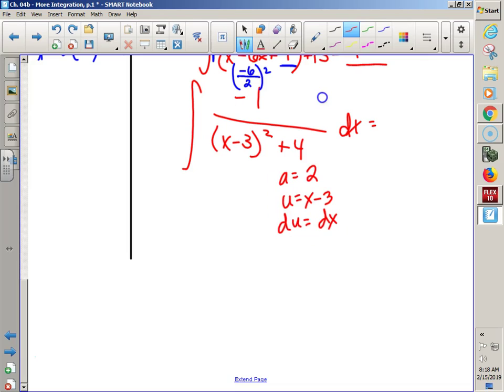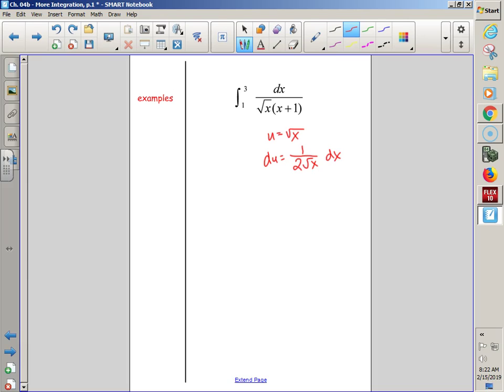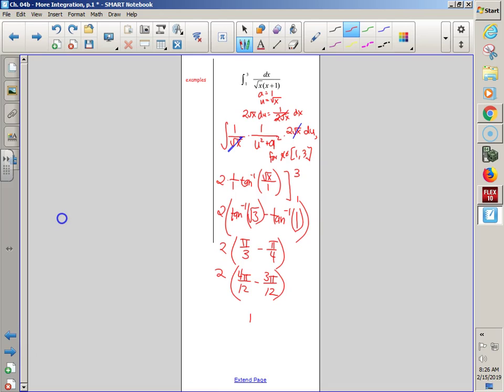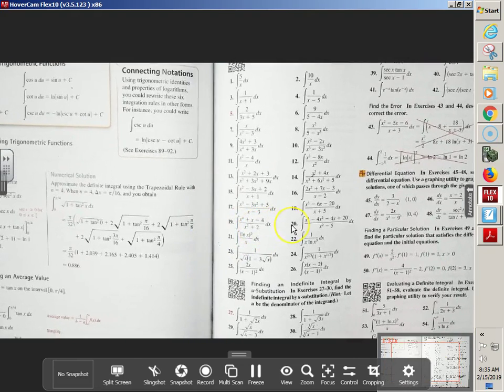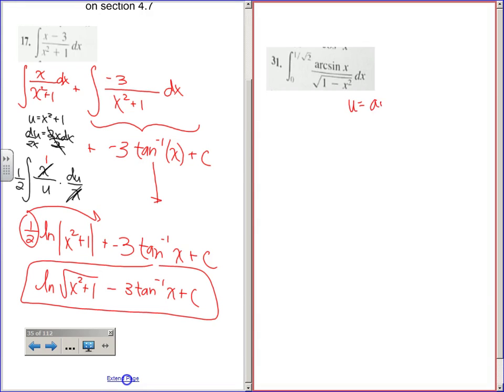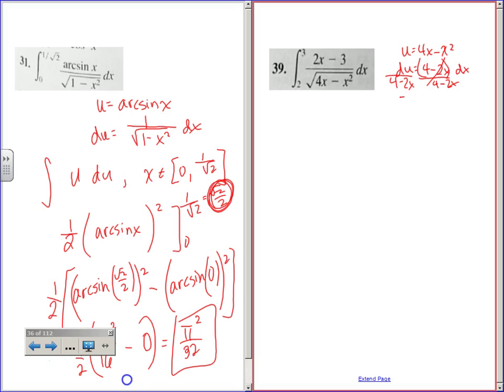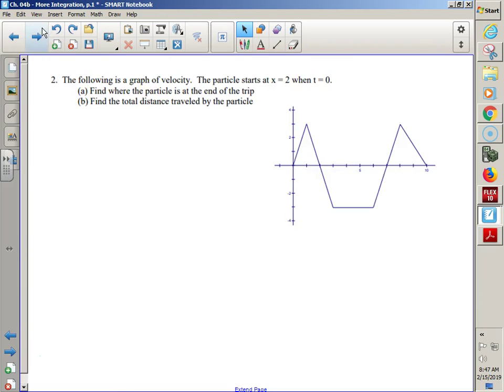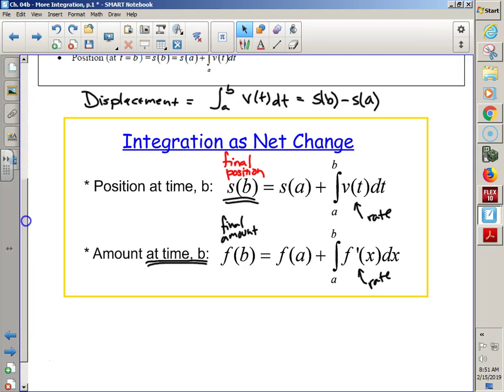CalcAB 02 15 19